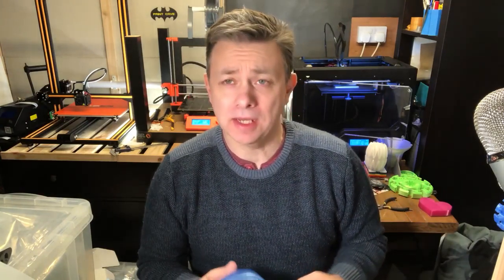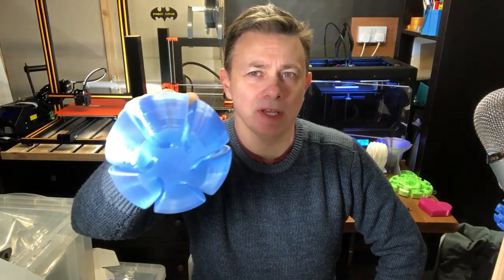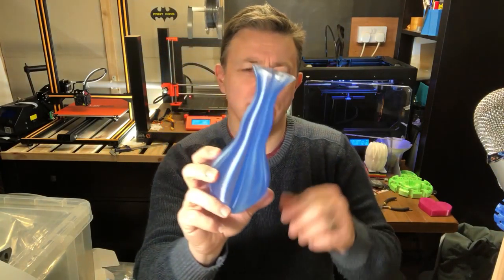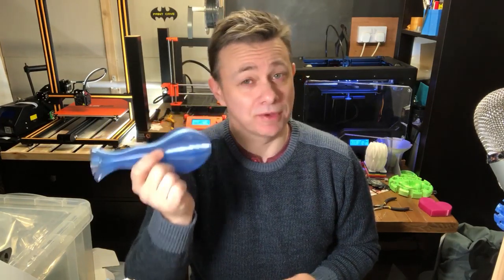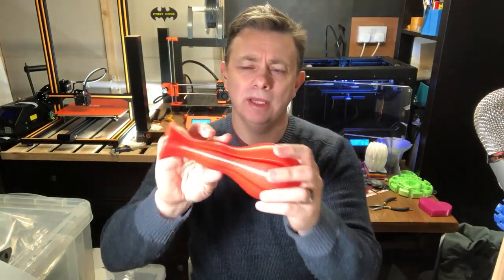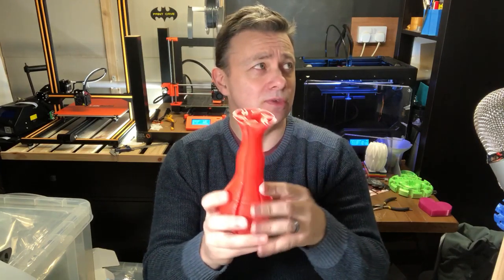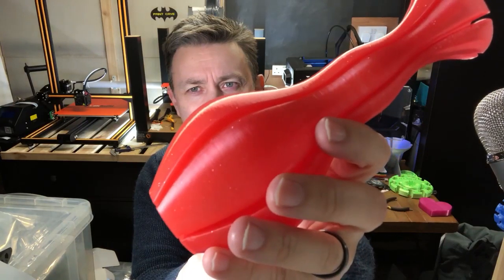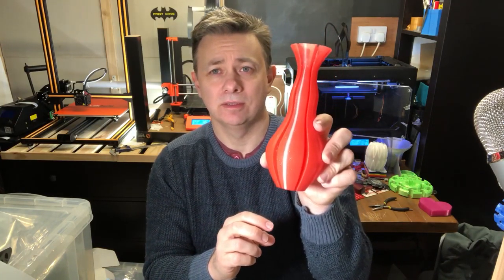My 3D Prints - Yet Another Vase 3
Taking a look at one of my designs, this time the YAV 3. This vase was designed as part of an exercise in learning how to use Fusion 360